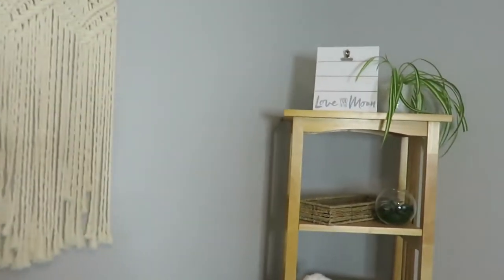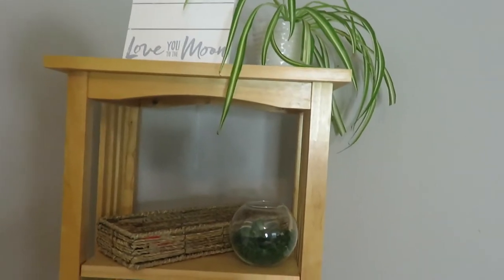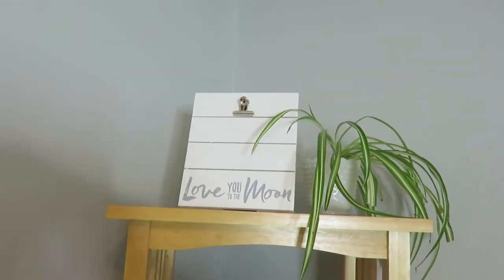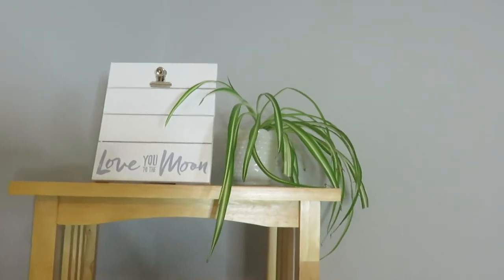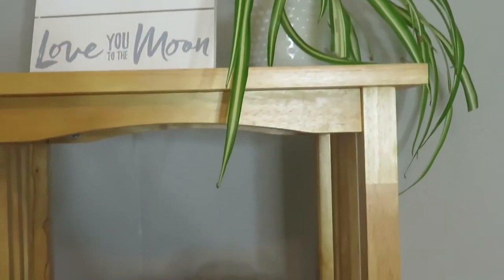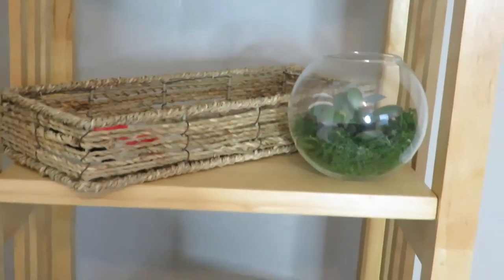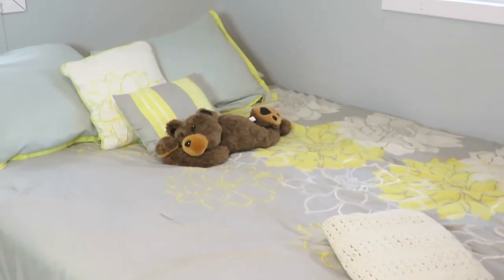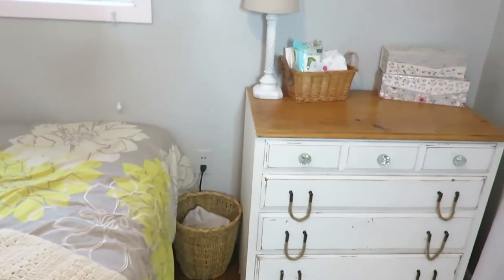VINTAGE AND RUSTIC NURSERY TOUR | Making a simple and thrifted baby girls nursery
Today is a pretty highly requested video of showing you my baby girl's nursery!!  Most of the decor and items used are thrifted or hand me down in the vintage and rustic style.  Staying on a budget is important for us and it can still be cute!

GRACO CRIB
BEAR MAMA DIAPERS